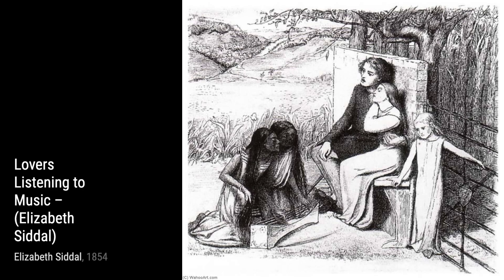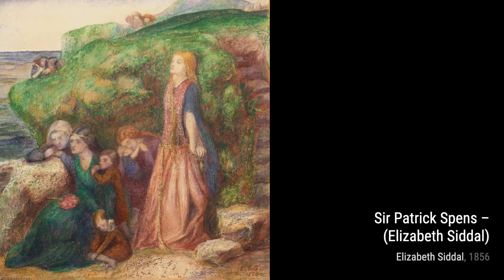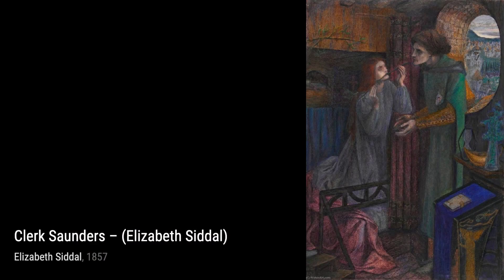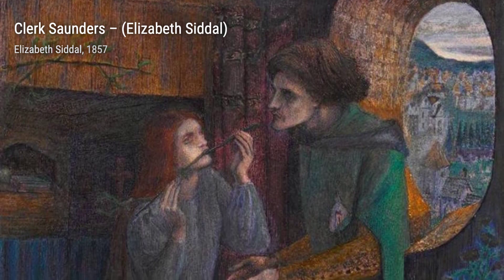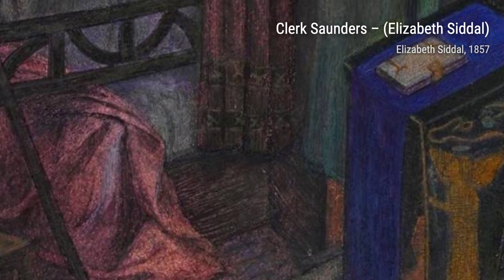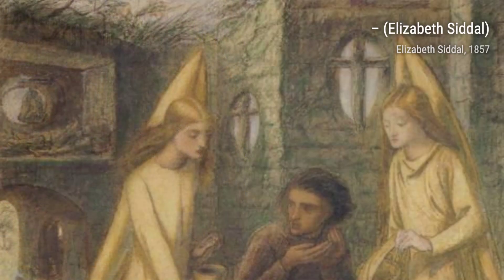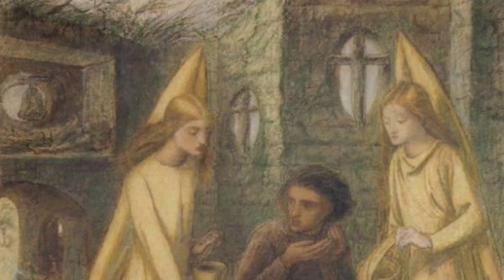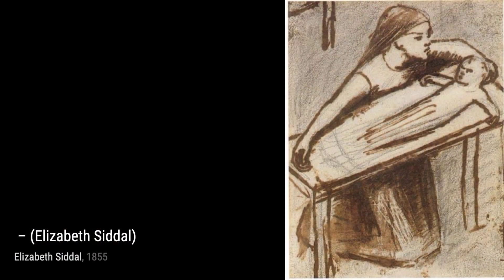8 Drawings and Paintings by Elizabeth Siddal: A Stunning Collection (HD)(Part 1)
Elizabeth Eleanor Siddall , better known as Elizabeth Siddal , was an English artist, artists' model, and poet. Siddal was perhaps the most significant of the female models who posed for the Pre-Raphaelite Brotherhood. Their ideas of female beauty were fundamentally influenced and personified by her. Walter Deverell and William Holman Hunt painted Siddal, and she was the model for John Everett Millais's famous painting Ophelia . Early in her relationship with Dante Gabriel Rossetti, Siddal became his muse and exclusive model, and he portrayed her in almost all his early artwork depicting women.

Siddal became an artist in her own right and was the only woman to exhibit at an 1857 Pre-Raphaelite exhibition. Significant collections of her artworks can be found at Wightwick Manor and the Ashmolean. Sickly and melancholic during the last decade of her life, Siddal died of a laudanum overdose in 1862 during her second year of marriage to Rossetti.